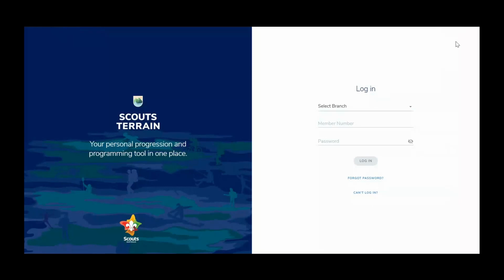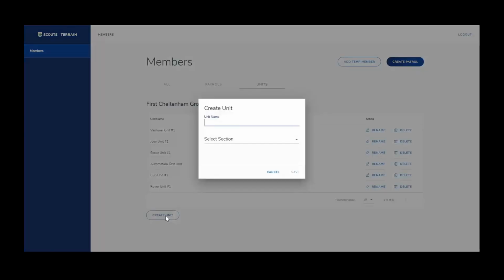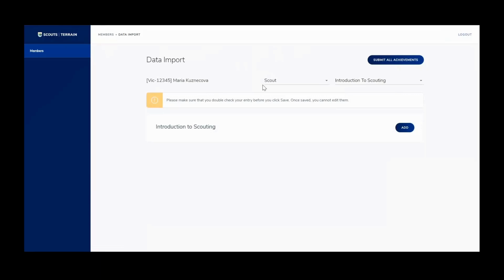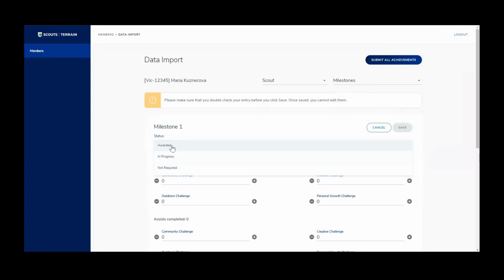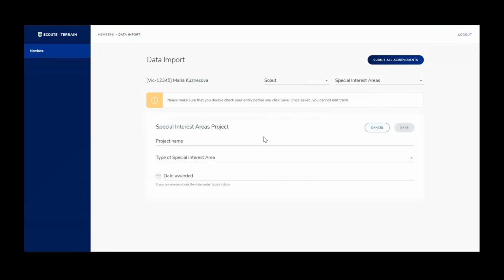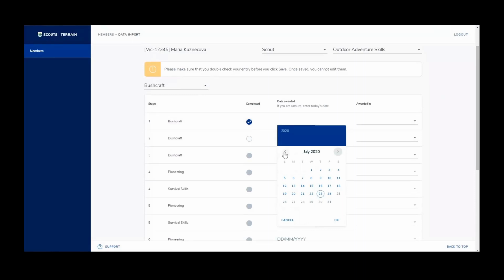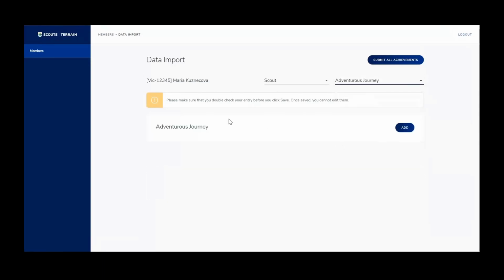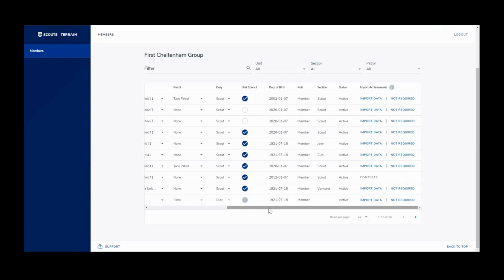Scouts | Terrain - Import Data Wizard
This video explains the steps to log in and commence the data transfer process from previous records to Scouts | Terrain.